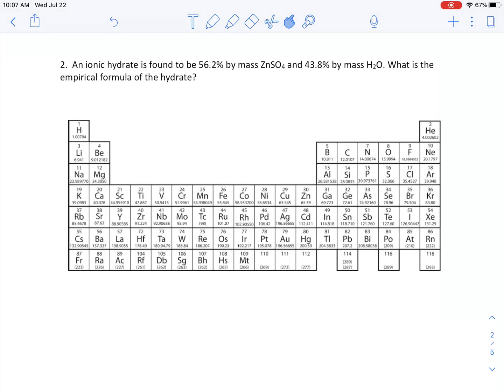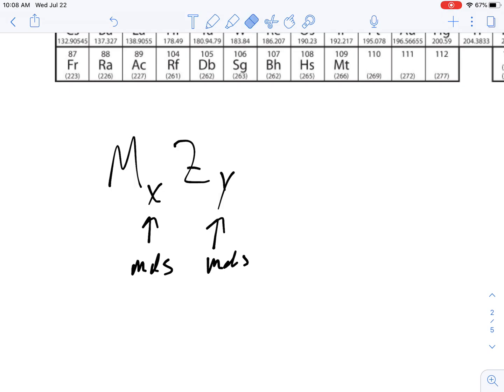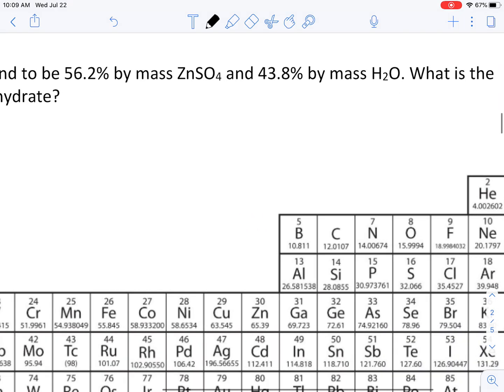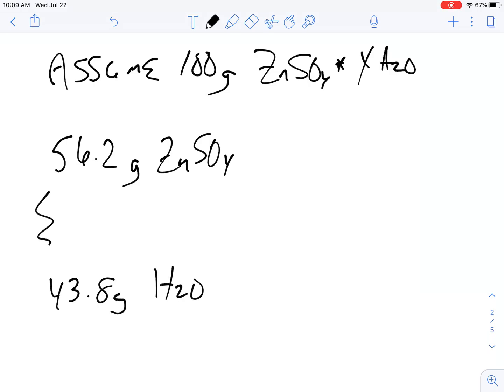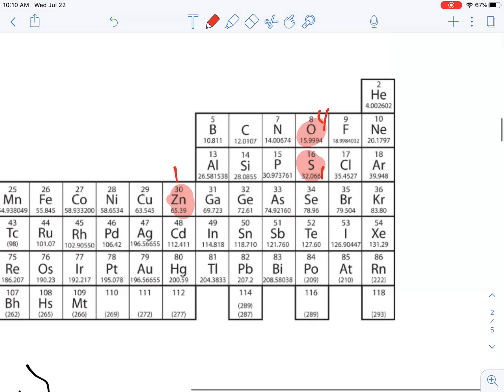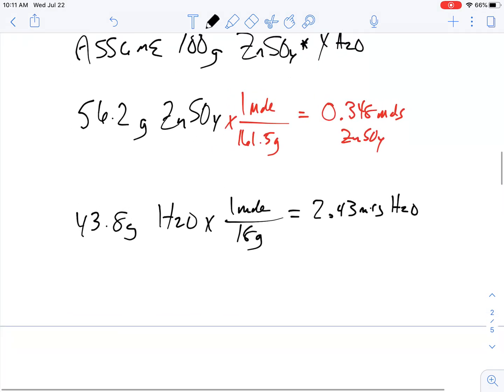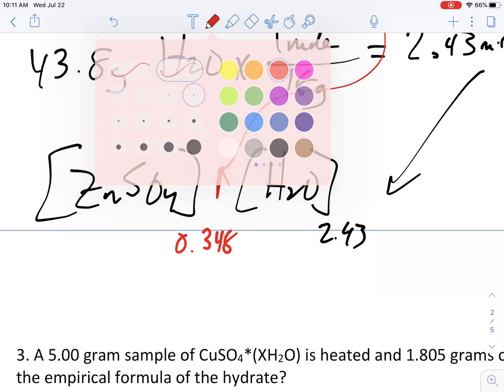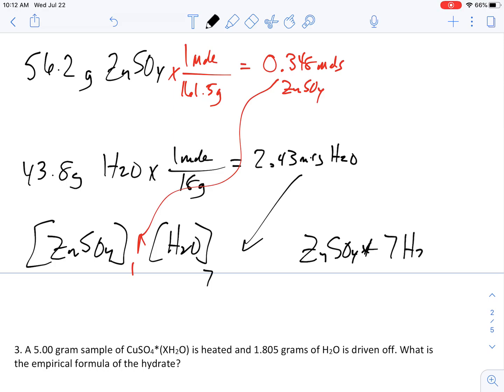hydrate sample 2